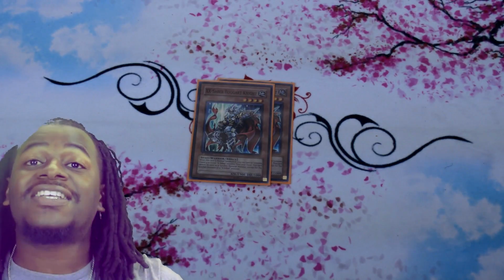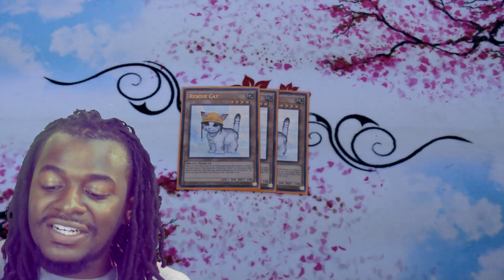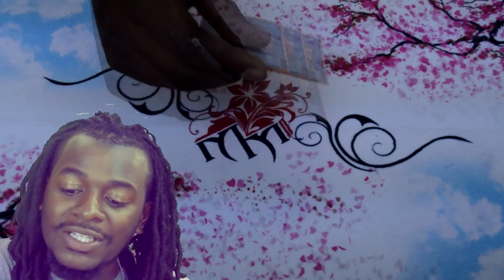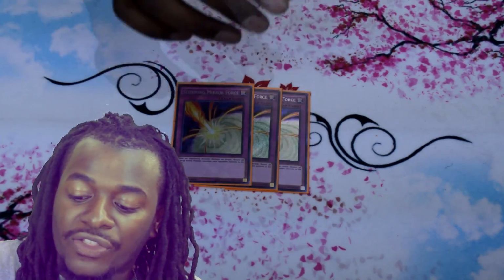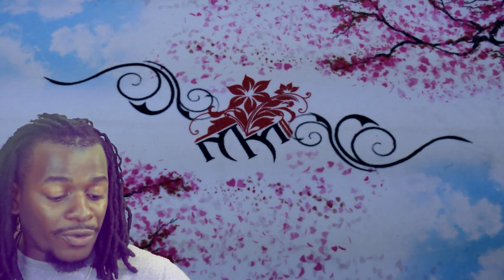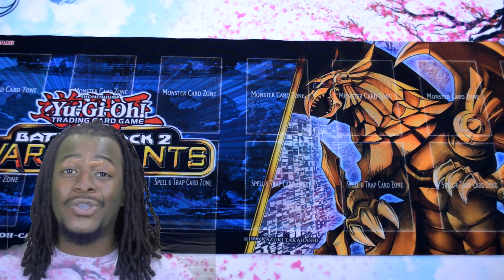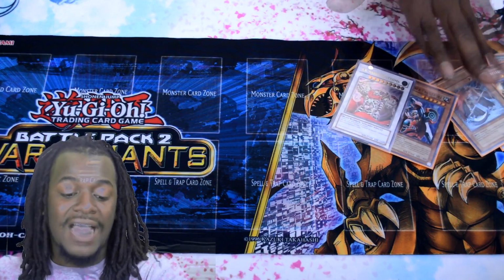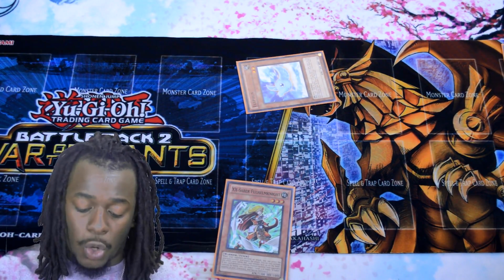Yu-Gi-Oh X-Saber Synchro Cat Deck Deck Profile (September 18th 2017 Format)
X-Saber is a very fun deck to play. In this video I go over a very casual version of X-Saber and some awesome combos to use the deck!

(After Clicking Type in cards  you're looking for)

(If you are looking to sell cards! I pay up to 70%, You can Also Buy cards From here here as opposed to Ebay/TCGPlayer)

► PlayStation: TheCaliEffect
► Xbox: TheCaliffect

► Music Info: